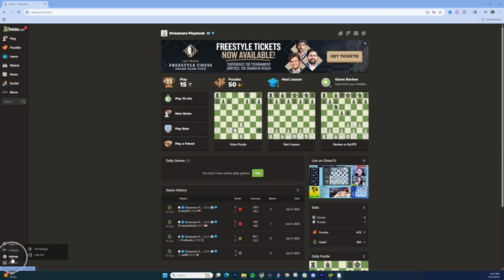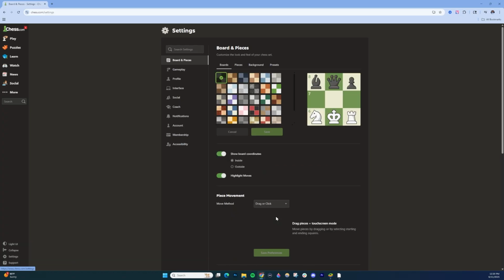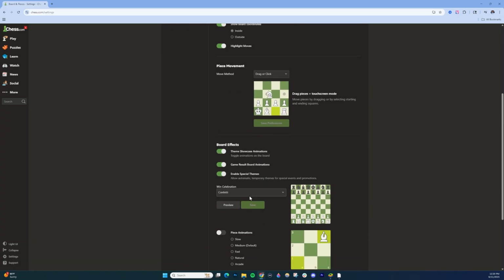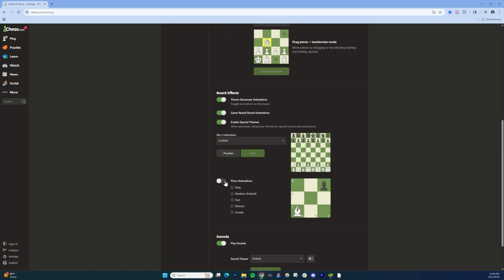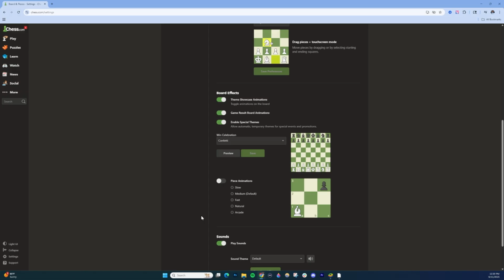How To Fix Lag On Chess.com (EASY Tutorial)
How To Fix Lag On Chess.com

I'll show you how to fix Chess.com lagging on mobile and on PC. This will help you reduce lag and improve performance on Chess.com on both PC and mobile.